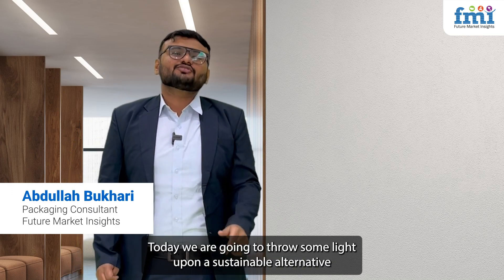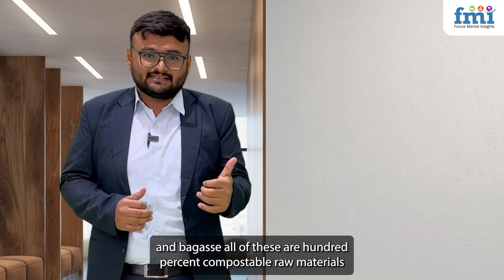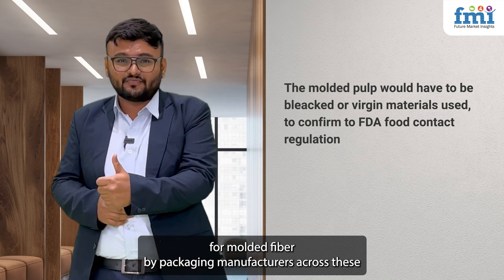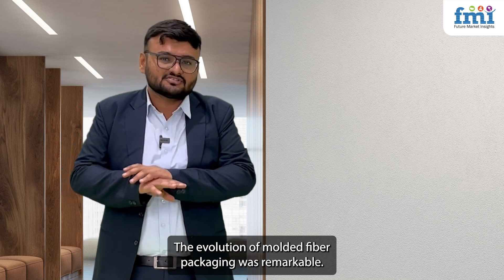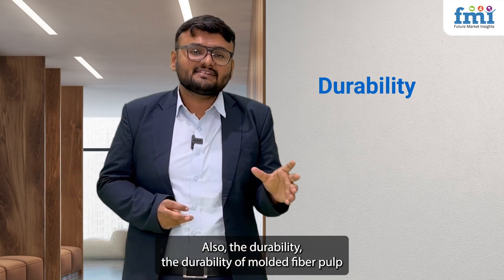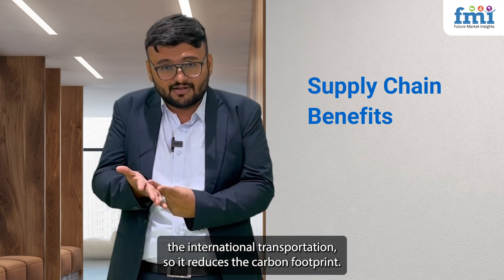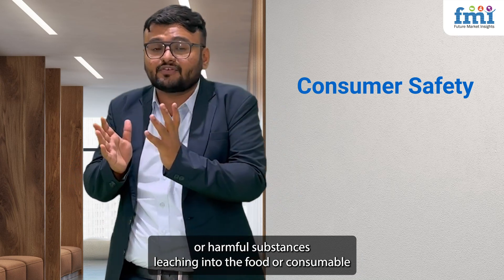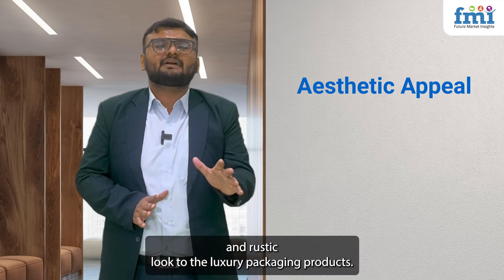Think Tank: Molded Fiber Solutions are The Future For Sustainable Packaging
Looking for a sustainable packaging solution?

Molded Fiber Pulp is an innovative and eco-friendly option in the packaging industry. In this video, we discuss how Molded Fiber Pulp Packaging can help reduce waste, lower carbon emissions, and promote a more sustainable future.

Molded Fiber Pulp Packaging comprises almost 3% -4% of the total global Sustainable Packaging Market. We highlight some examples of how Molded Fiber Pulp Packaging can be gaining attraction in various industries such as Food n Beverage, Consumer Electronics, Consumer Durables, Cosmetics, and more.

Whether you are a business owner, investor, or simply curious about the Molded Fiber Pulp Packaging Market, this video is a must-watch. So sit back, relax, and join us as we explore one of the most exciting and rapidly growing markets in the packaging industry!

In this FMI Think Tank Video, our analyst discusses Why Molded Fiber Solutions are gaining traction and becoming popular for sustainable packaging solutions.

Main Highlights of the video:

What are the factors, which influence the demand for Molded Fiber Pulp Packaging?

What are the features offered by Molded Fiber Pulp, which attract more customers?

Why are many countries and companies looking at Molded fiber Pulp packaging as the best option for sustainable packaging?

How Molded Fiber Pulp can reduce the cost of packaging and transportation?